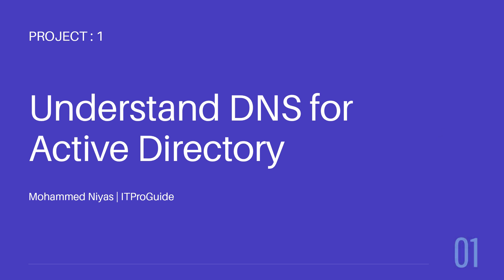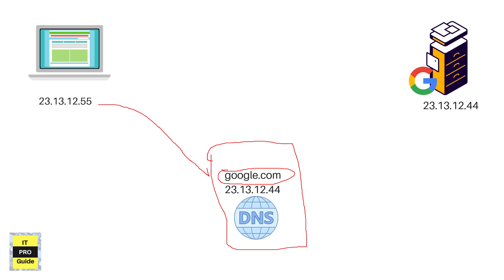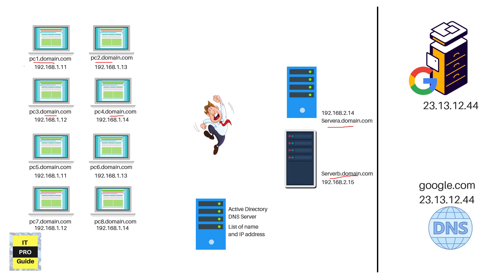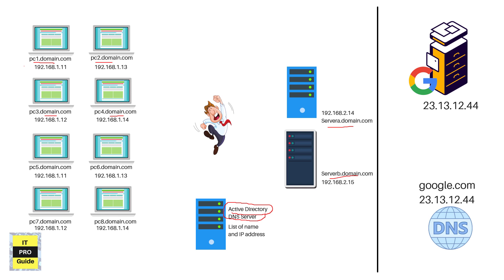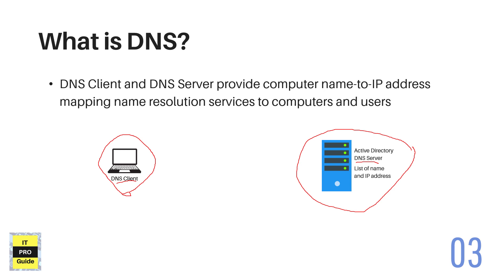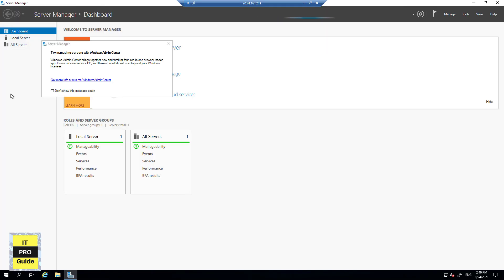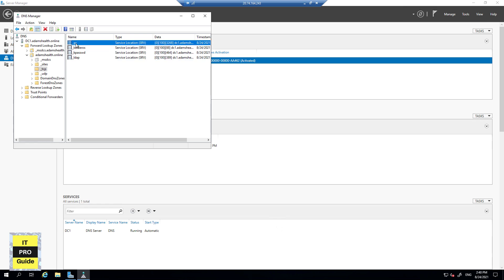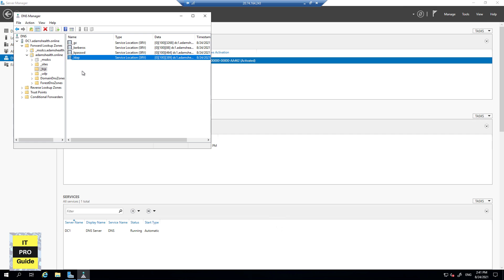Learn IAM in Azure | Project 1 | Understand DNS in Domain Controller | Video 6